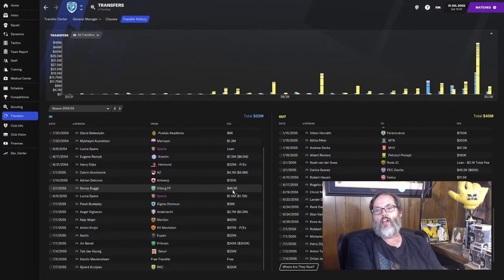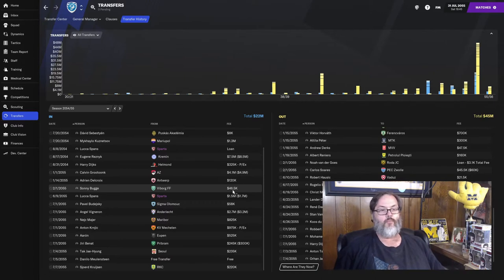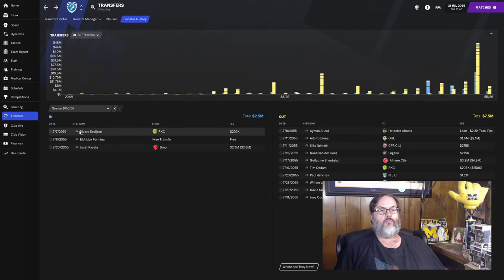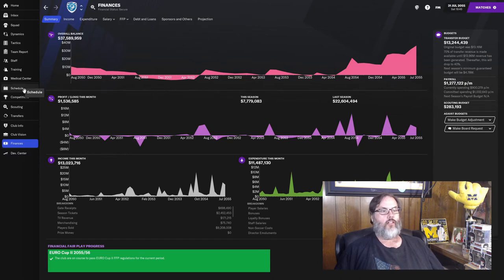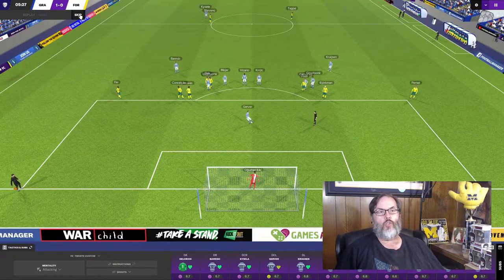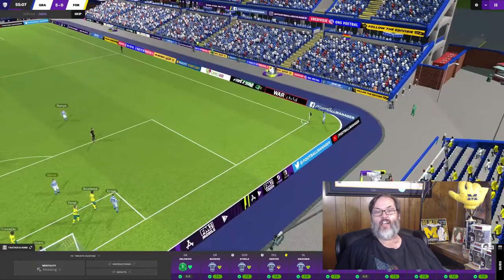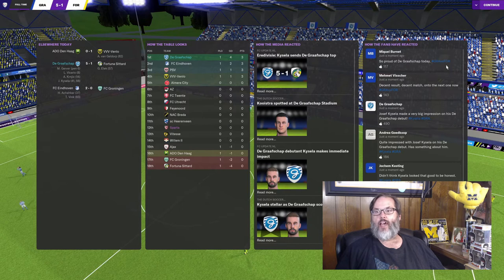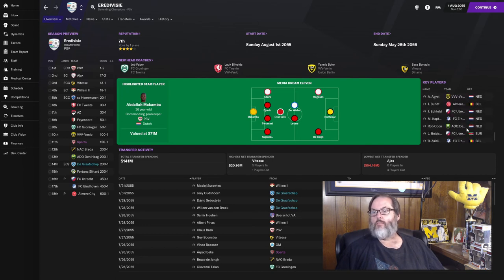SEASON 6 KICKS OFF! - FM21/CLIMBING THE LADDER - DE GRAAFSCHAP/UP THE ORANGE - EP. 41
It’s time for Football Manager and the release of FM21!  Welcome to another year, year 4, on the channel for FM2021 content.  I’m a casual fan of the Netherlands on the international scene but have never managed a club in that nation before.  So after a +30 sim ahead to 2050 we are dialed in with a  club that began in the middle of the second tier, De Graafschap.  The goal of this save is to build up the club and also the nation who started at the #11 nation in the world even though they have had recent successes in the World Cup.

We are off into season six at this point, having made the Europa playoffs last season so our first appearance with European football this season.